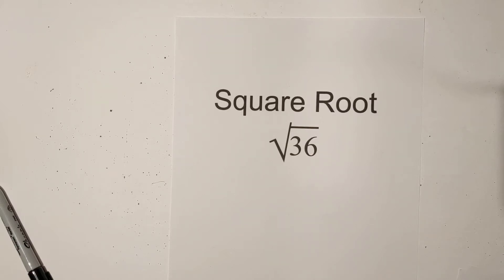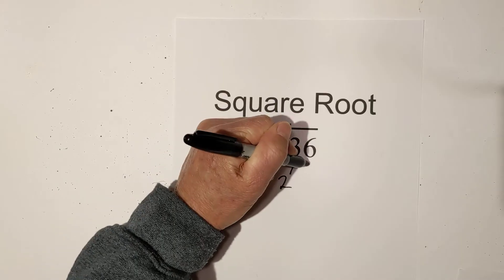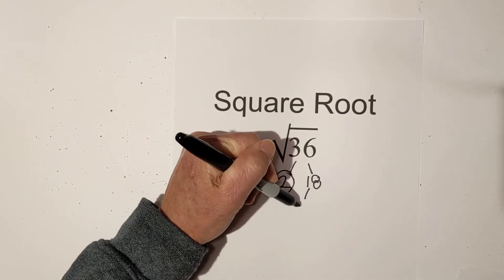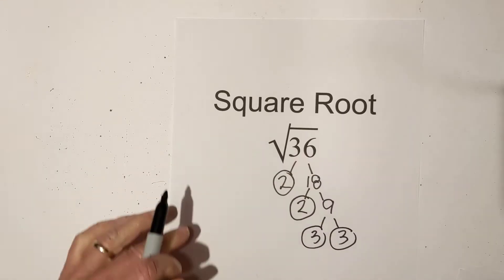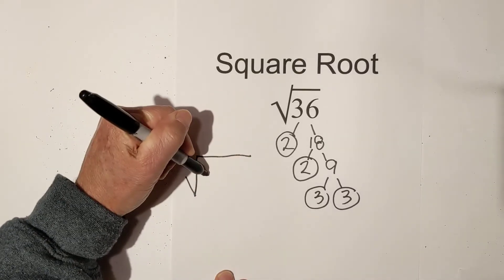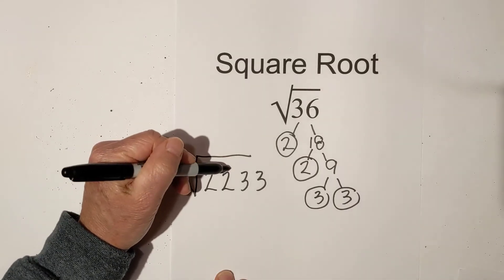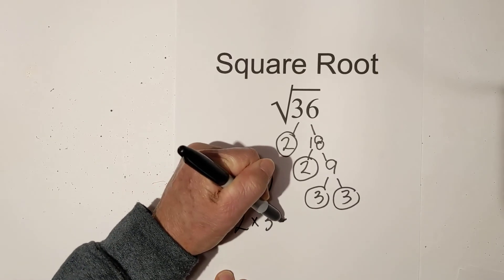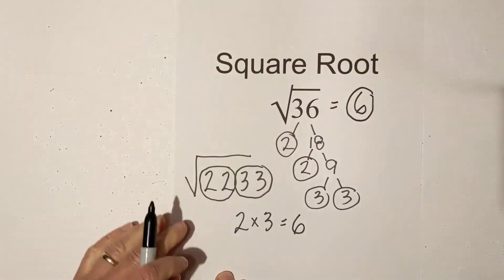Square Root 36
Learn how to find the square root of 36. I like to use a factor tree in order to find the square root of 36. Once you have all of the prime factors you can pull out the pairs and multiply these together.